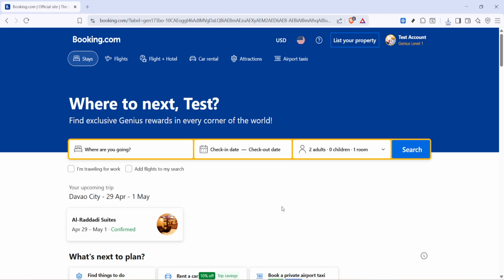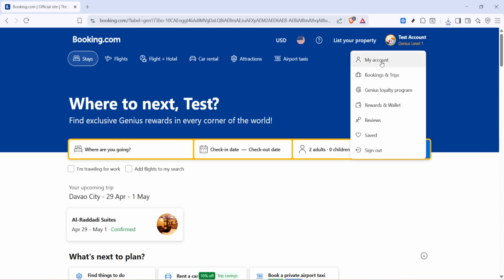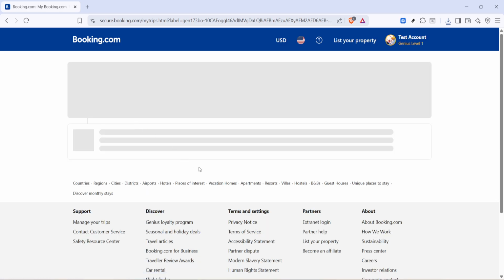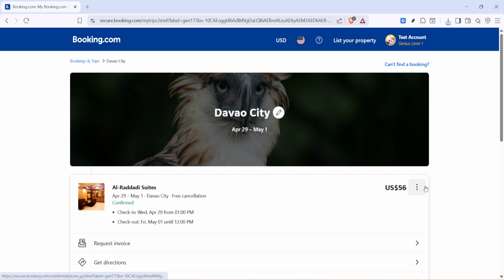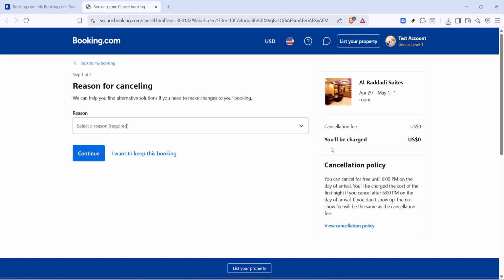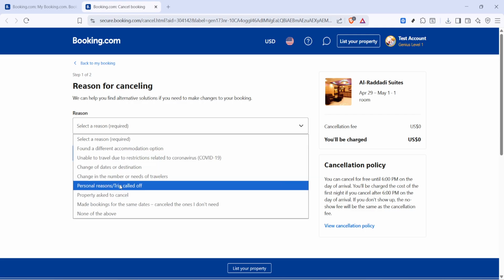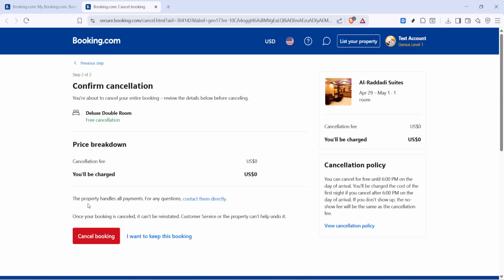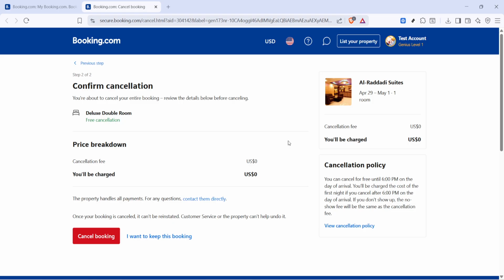How to cancel Booking.com hotel reservations (Step By Step 2026)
How to cancel Booking.com hotel reservations